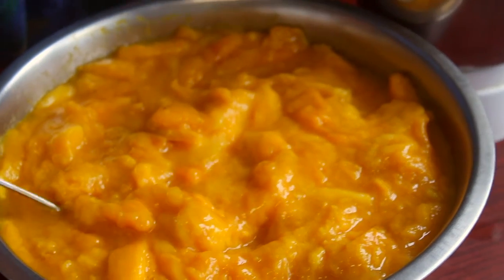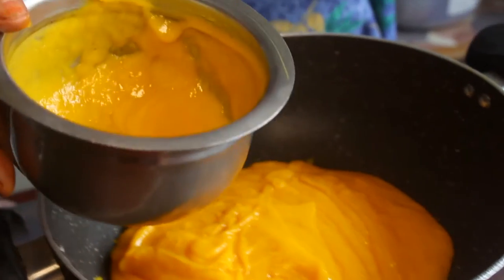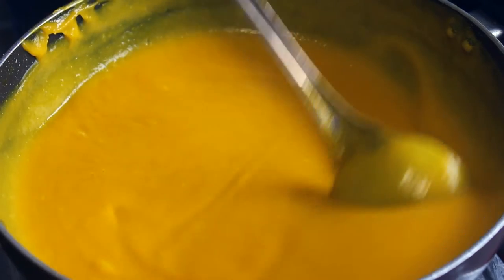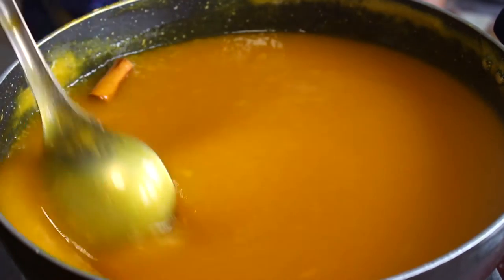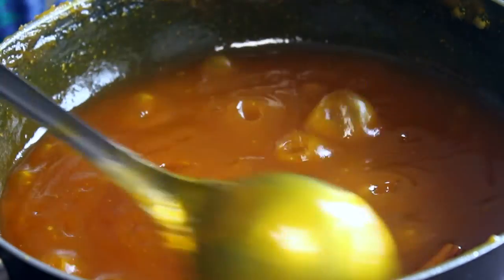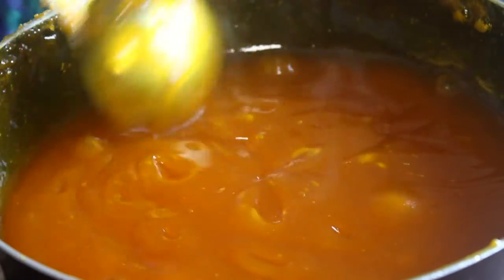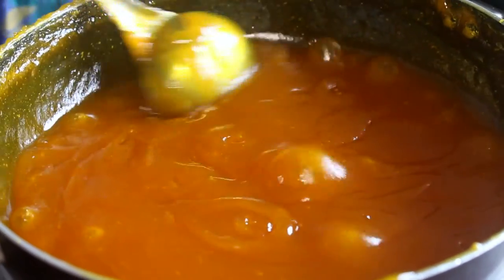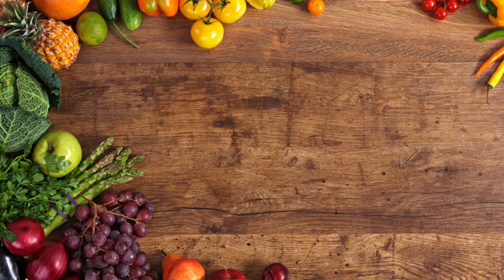Mango Jam in தமிழ் | 5 minutes recipe